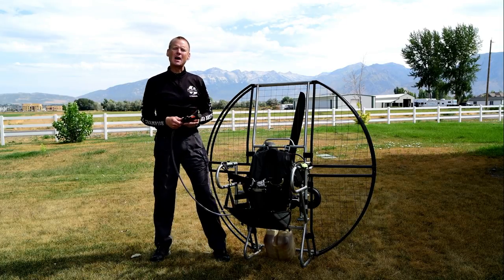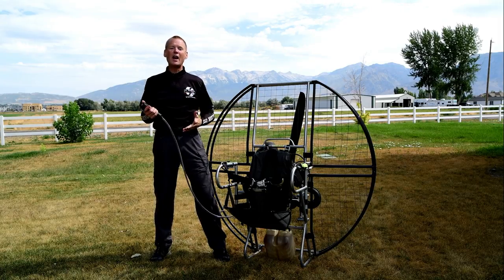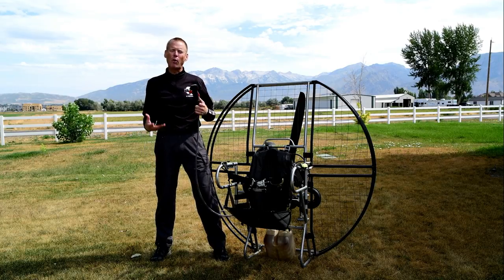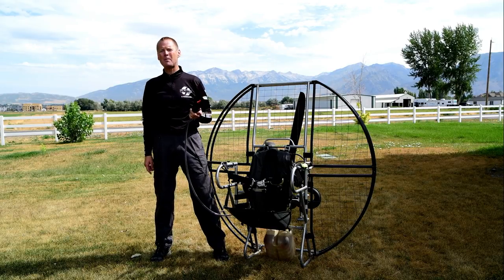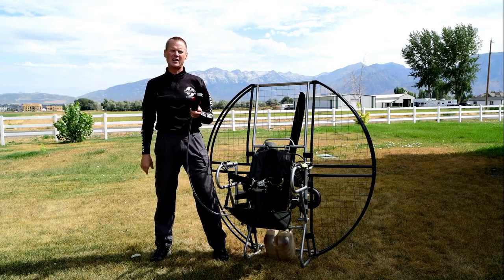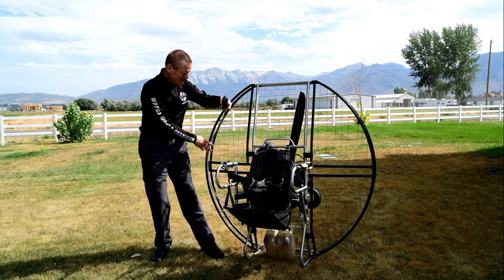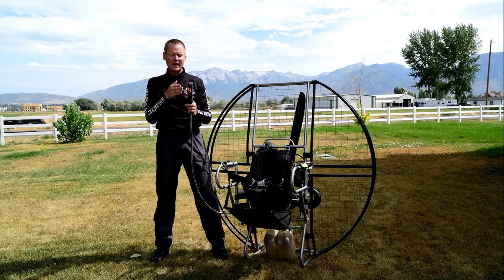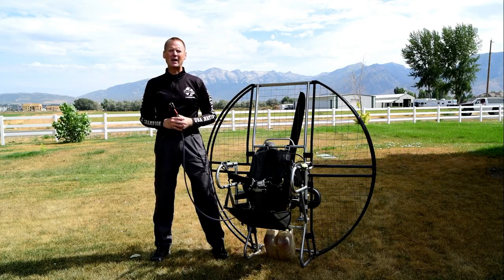Does Your Paramotor Have A Trigger Throttle? Powered Paragliding Buyers Guide From World's Best!